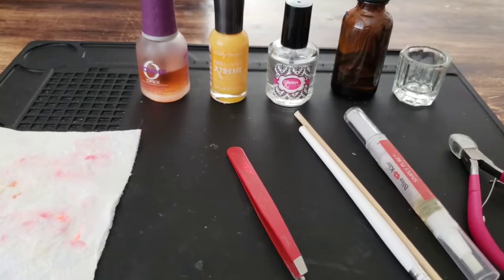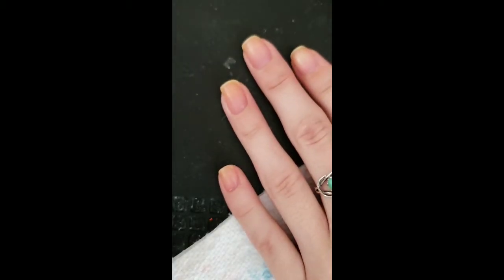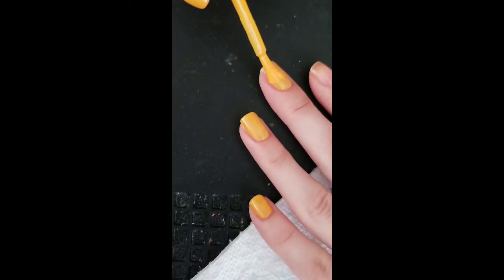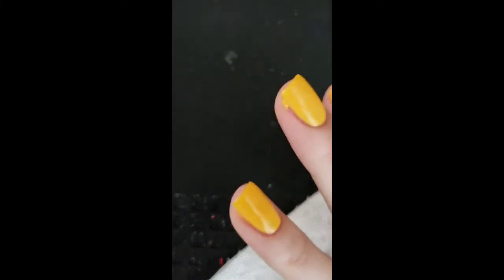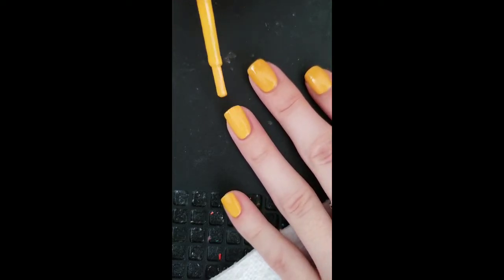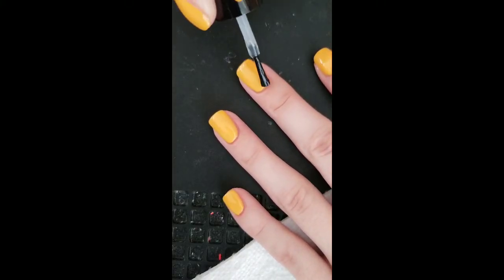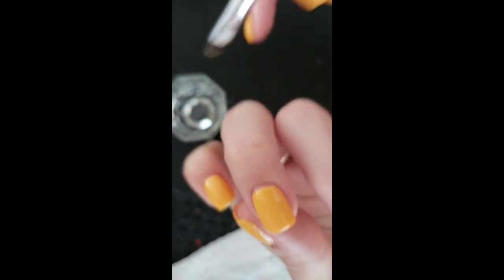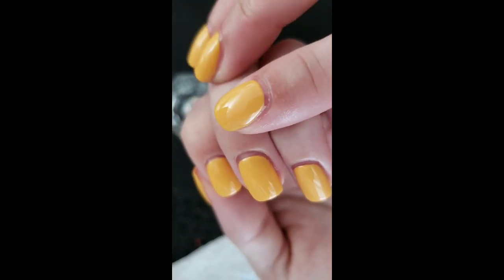How to paint your nails at home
How I paint my nails

Sally Hansen Mellow Yellow 3 coats

Swatches on my Instagram!